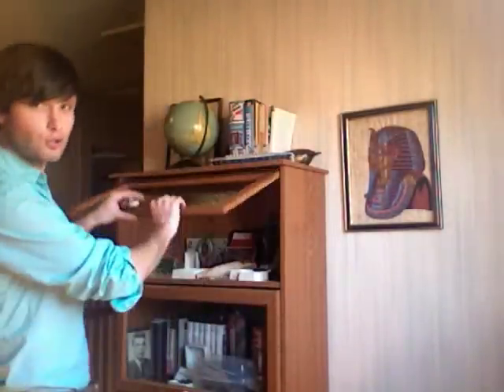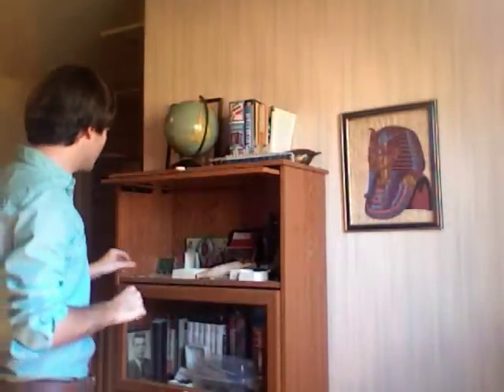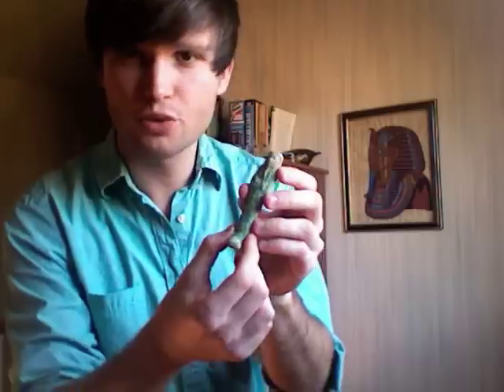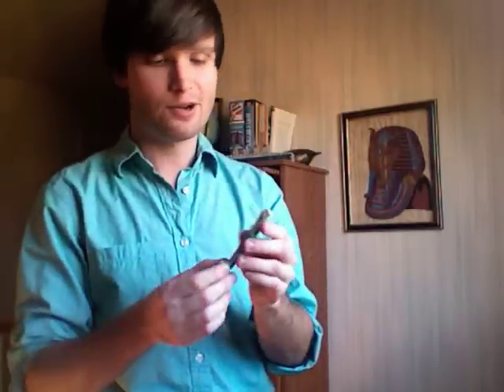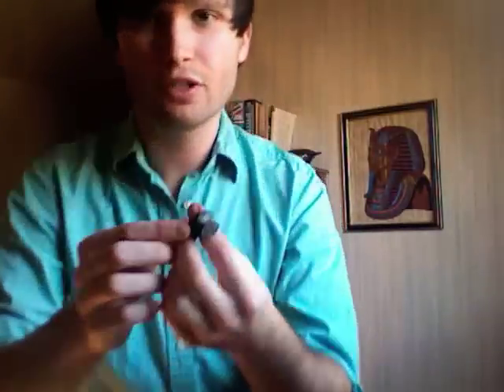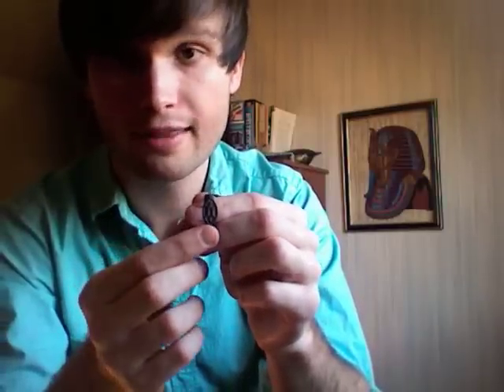Archaeology Host Audition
Archaeology Host Project